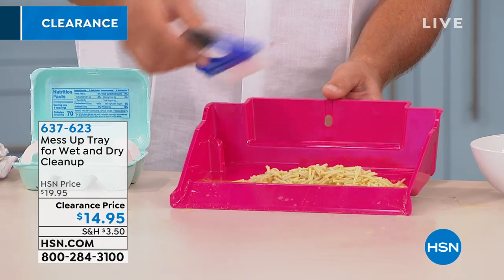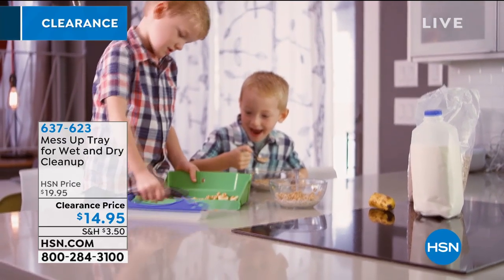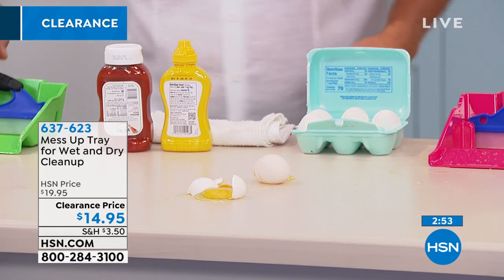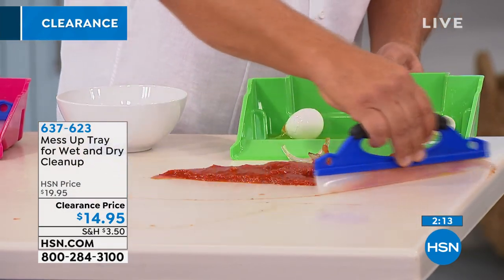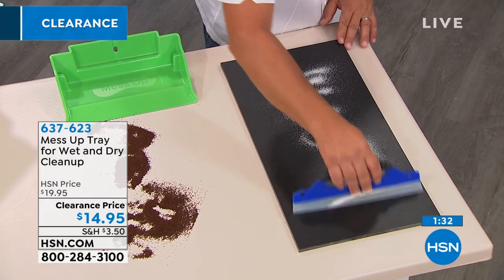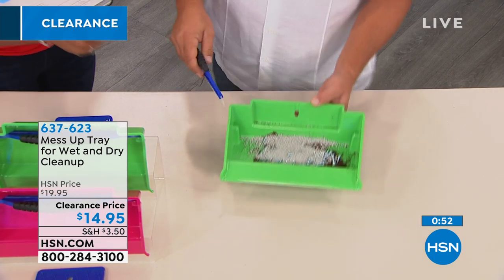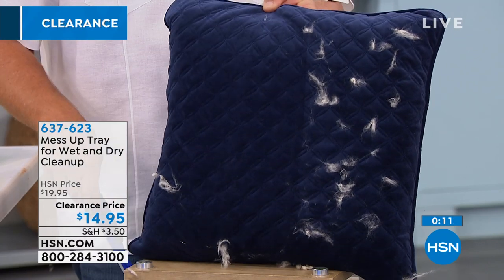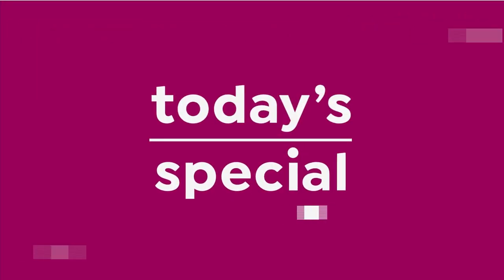Mess Up Tray for Wet and Dry Messes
Mess Up Tray for Wet and Dry Cleanup
When you need quick and easy cleanup throughout your home, the Mess Up Tray handles wet and dry messes to get you on your way. The molded plastic tray and handheld squeegee work like a dustpan to scoop up messes  into the pan, leaving minimal mess behind. It's perfect for floors and counters.

    Mess Up Tray
    Squeegee
     Mounting plate
    2 Screws
    Instructions